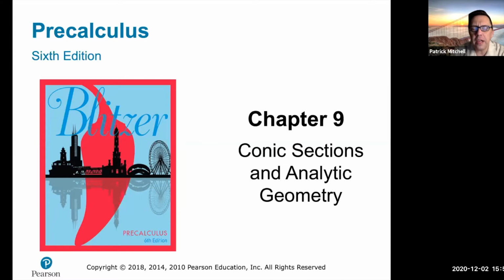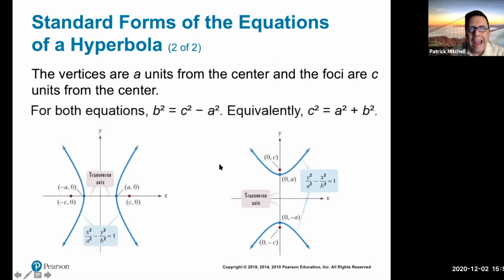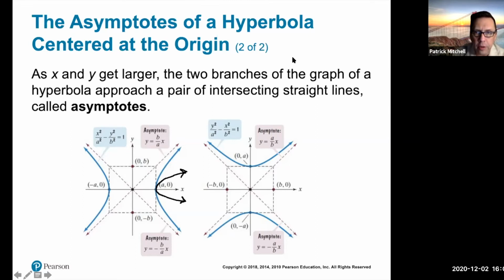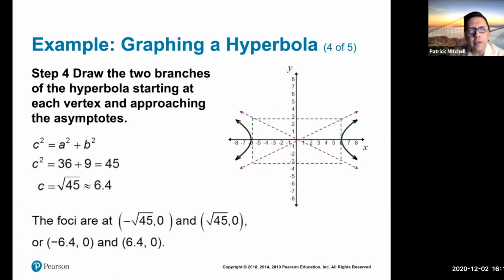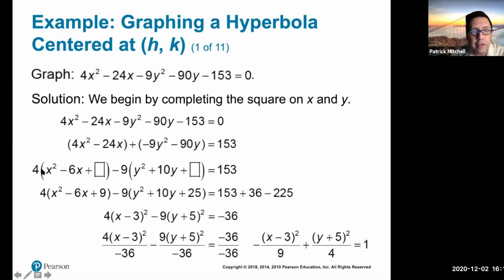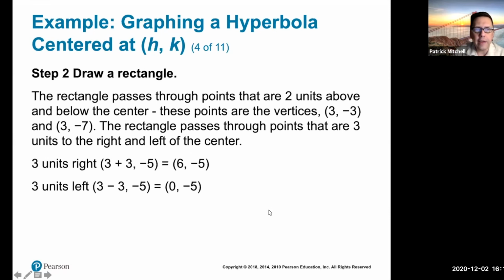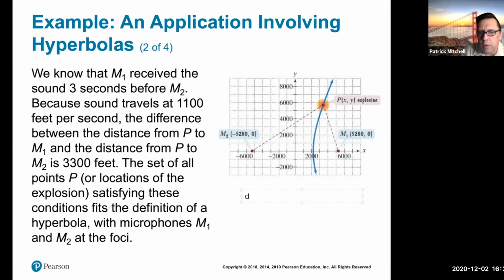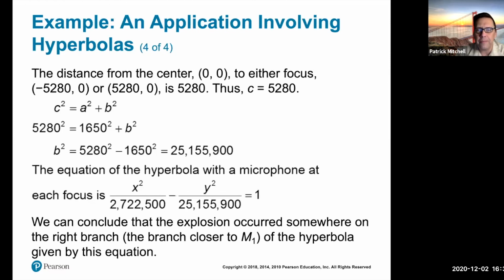9.2 The Hyperbola